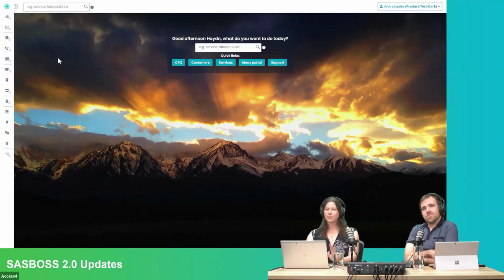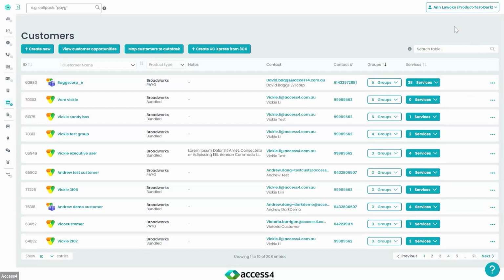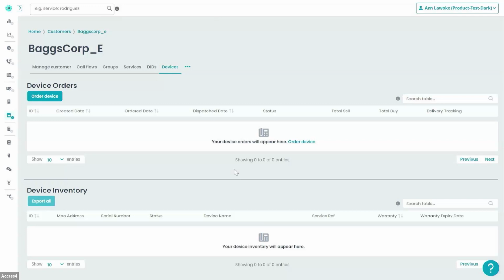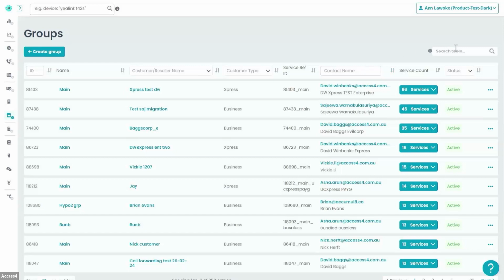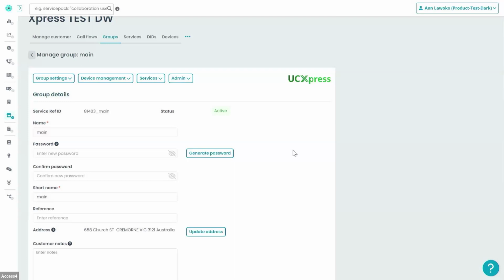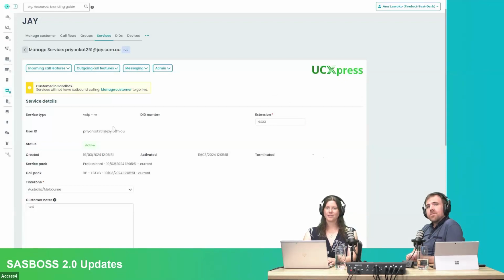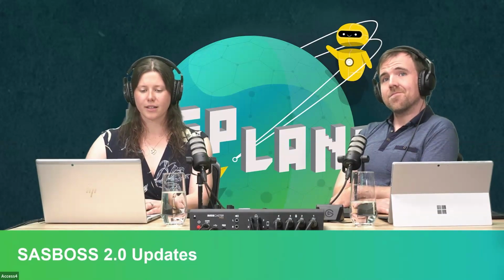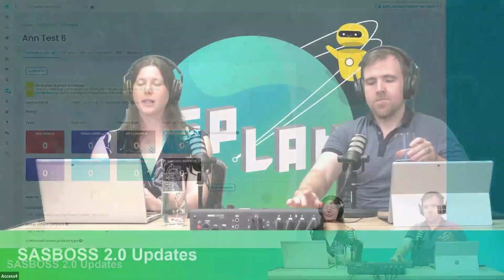SASBOSS® 2.0 Webinar: Groups and Services Management Areas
SASBOSS® 2.0 is ready for its next update!

This webinar explores the improvements in the next phase of the SASBOSS® 2.0 rollout, focusing on the Groups and Services management areas of SASBOSS®.

This webinar will include:

- A live demo: experience a real-time walkthrough of SASBOSS® 2.0 exploring the new look and enhancements to the Groups and Services management pages which have been co-designed with our Partner to improve your experience in the most used areas of SASBOSS®.

- Interactive Q&A session: this is your opportunity to ask any burning questions and address specific concerns.

- Personalised guidance: interact with our Head of Product and Head of Channel to explore how to harness the full spectrum of benefits offered by the new SASBOSS® 2.0 features.